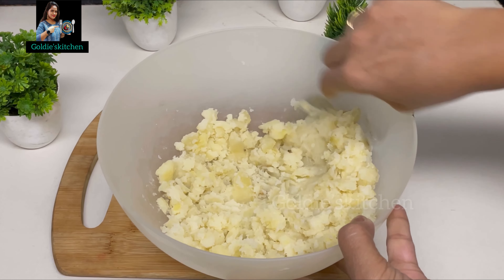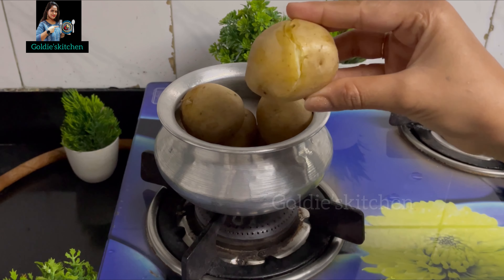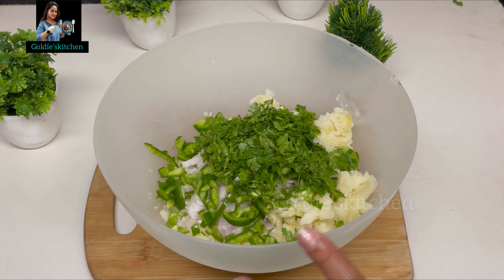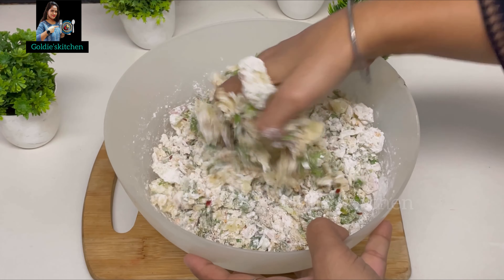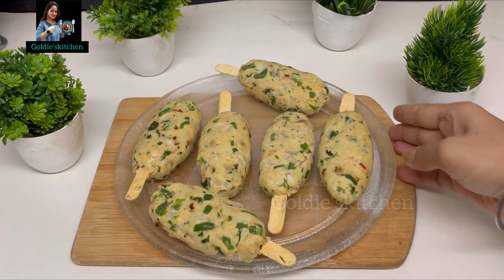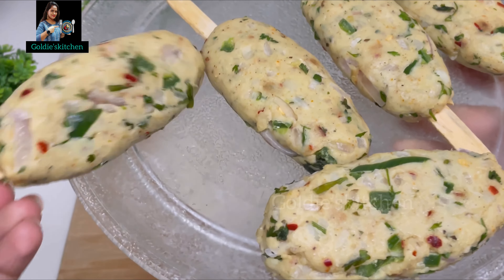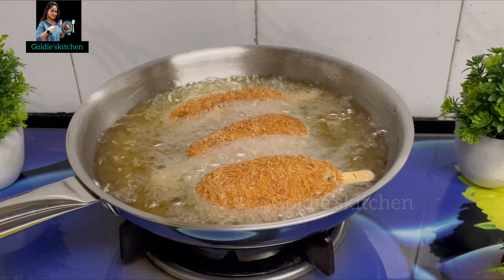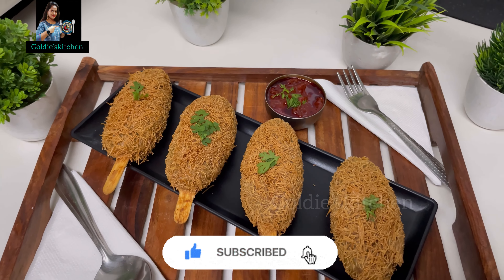शाम का नाश्ता हो, बच्चों का टिफिन हो या फिर घर में कोई पार्टी हो मिनटों में बनाऐं आलू सेवाएं bites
Welcome to Goldie’s Kitchen Channel, In this Channel I share various kind of dishes/recipes in my style which is very simple to make with ingredients available at home and can be easily understood so that anyone and everyone can make it. I make Indian, Chinese, Delhi style, Mughlai, Sweets, bakery items and various other cuisines.
LET'S SEE THE INGREDIENTS LIST